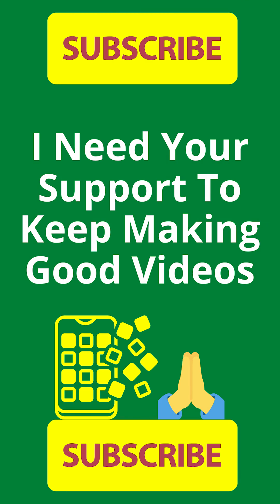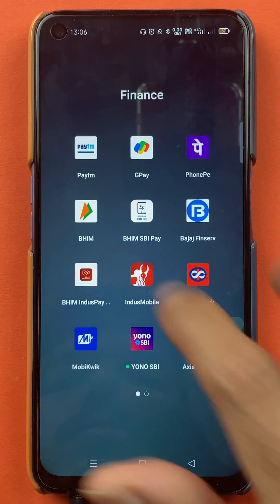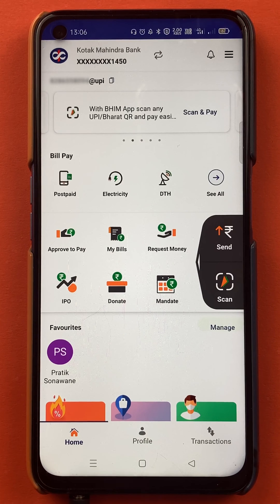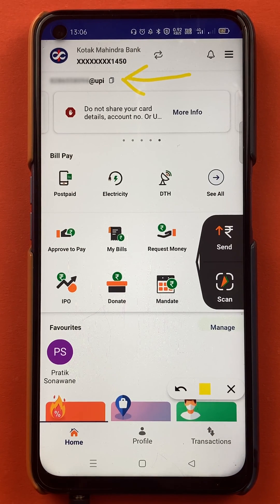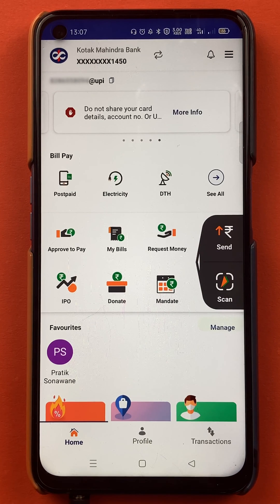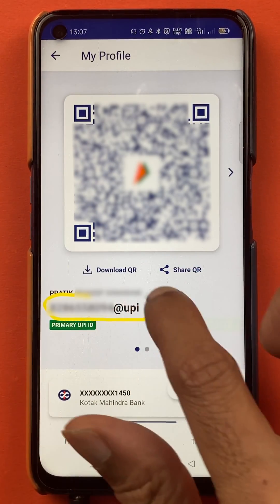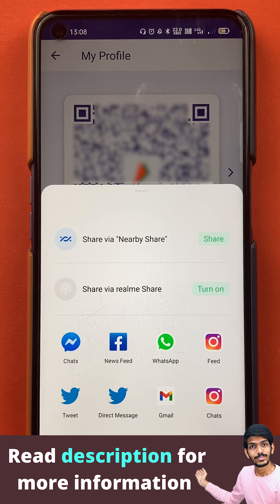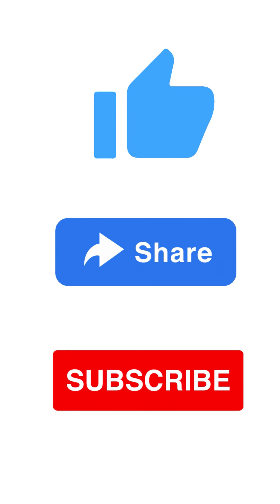How to See UPI ID in BHIM App? | BHIM UPI ID Check in BHIM UPI App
How to See UPI ID in BHIM App explained in Hindi. BHIM app is a UPI based transaction application that you can use to transfer money to friends and family and also use it for buying things online.

In this video I will be showing you where exactly you can find the UPI in your BHIM application.